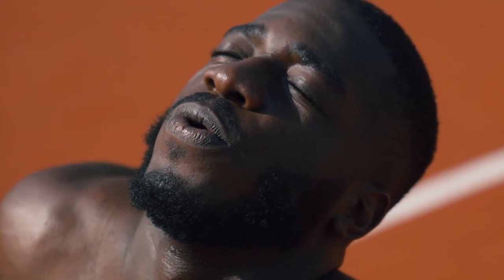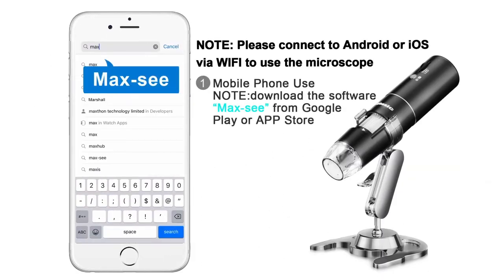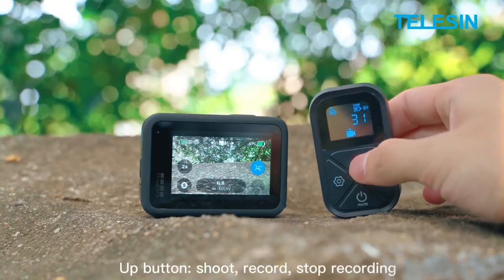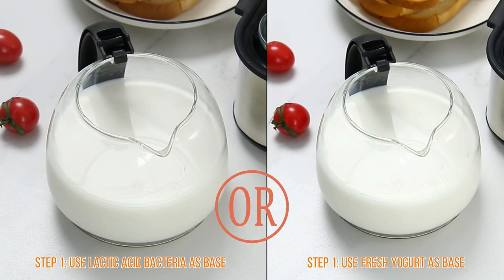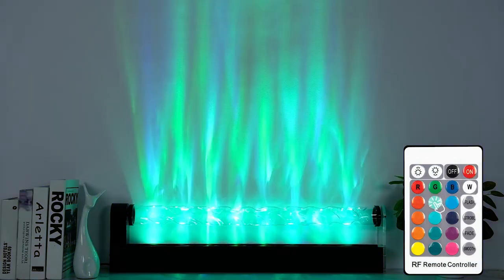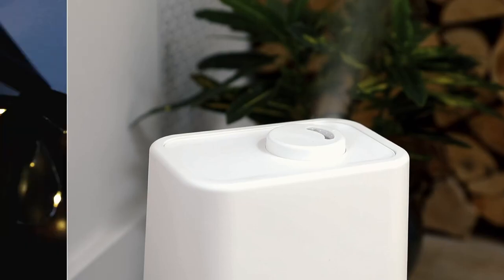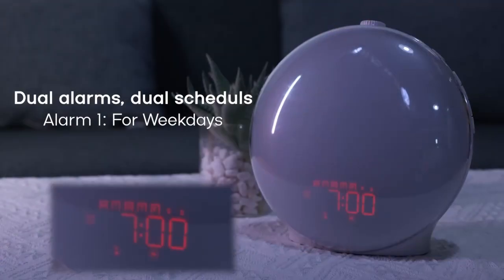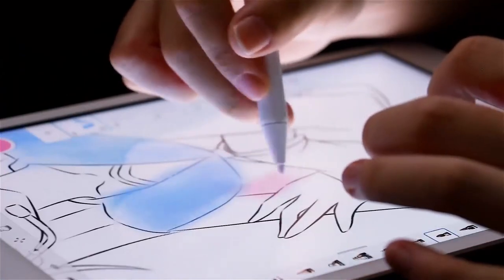27 Coolest Gadgets On Amazon: Aliexpress Home Room Products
Hi friends. Now you will see 27 Coolest Gadgets with Amazon 2023. Best Finds Of Must Haves Home Room Products from Aliexpress Haul. You will also see of Cool Gift Ideas For Men. Review Top Future Tech. Latest Gadgets Edc. I'm always looking for and showing Hot Deals New Technology From the site Kickstarter. Amazon Favorites Product Hunting Started!

Product Links amazon must haves:

top 27 ACHEDAWAY Cupper - All New Smart Cupping
top 26 SunFounder PiCrawler AI Robot kit for Raspberry Pi
top 25 DJI Mini 3 (DJI RC) - Lightweight and Foldable Mini
top 24 Wireless Digital Microscope
top 23 KAIWEETS Digital Multimeter Voltmeter Smart Electrical Tester
top 22 Water Dental Flosser Cordless for Teeth
top 21 Garmin 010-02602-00 inReach Mini 2
top 20 SAMSUNG 30" - 100" The Freestyle FHD HDR Smart Portable
top 19 TELEISN Smart Remote for GoPro Hero 10 Black Hero 9 MAX
top 18 HONKID Undetectable Mouse Mover Jiggler
top 17 Belkin SOUNDFORM Elite Hi-Fi Smart Speaker
top 16 LynTorin Yogurt Maker, Automatic Digital Yogurt Maker
top 15 Rocketbook Smart Reusable Notebook
top 14 EVEAGE 20V Cordless Grass Shears
top 13 KITVONA Kinetic LED Gaming Lights For Room
top 12 CROWNFUL Smart Air Fryer
top 11 EPLO Smart Toilet
top 10 Gosky Updated 20-60x80 Spotting Scopes with Tripod
top 9 Kasa Smart Plug Mini 15A
top 8 MEILAN Smart Bike Tail Light with Turn Signals and Automatic Brake
top 7 SanDisk 4TB Extreme PRO Portable SSD
top 6 SJSMARTGLOBE with Interactive APP & LED Illuminated
top 5 Dekala Sunrise Alarm Clock Wake Up Light
top 4 Yootech Wireless Charger
top 3 SUNPIN 17.9" Portable DVD Player with 15.6 inch
top 2 Antec NX410 ATX Mid-Tower Case
top 1 Stylus Pen for iPad 9th&10th Generation-2X Fast Charge

The videos on this site belong to the site owner and the product owner. Our goal is simply to introduce this product to a wider audience.

On the BestBuyExpress top must haves channel I show cool Gadgets from the sites Amazon and Aliexpress. I also look for and show the coolest

are welcome...